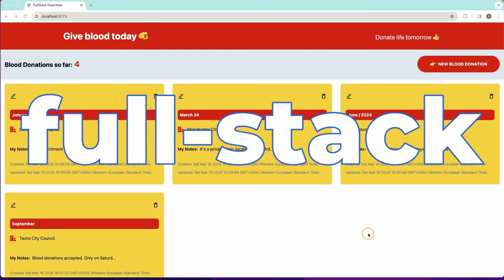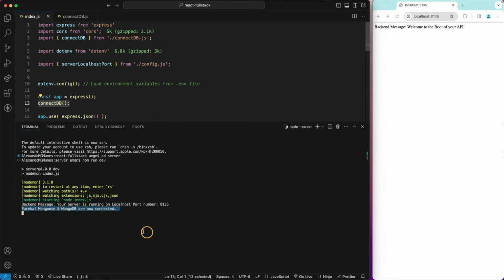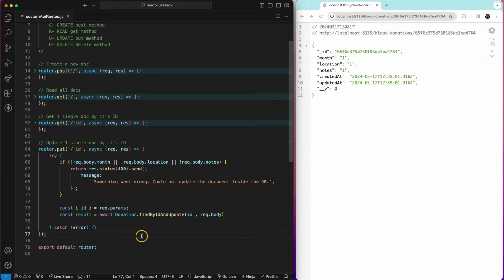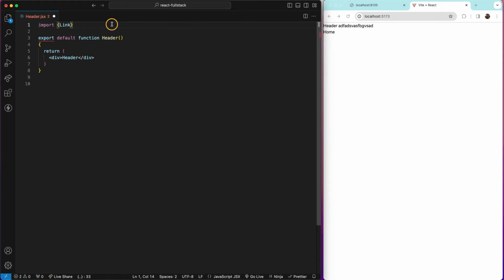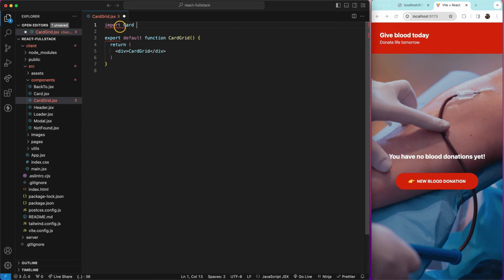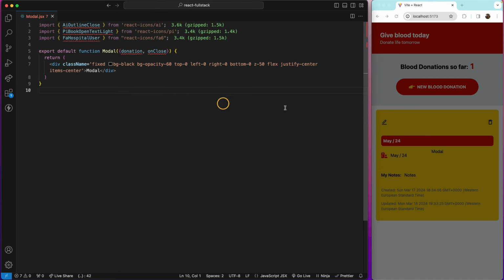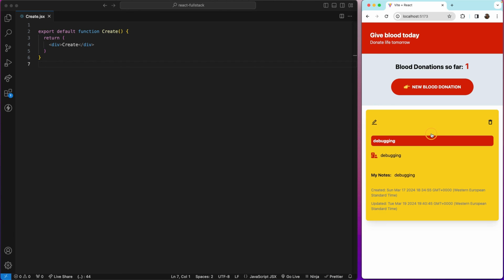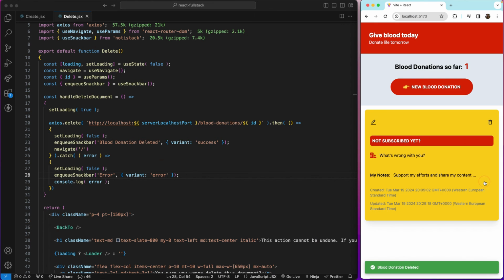Build a Blood Donor App using React, Tailwind and MongoDB | Fullstack Project for beginners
In this video you will learn how to create your first fullstack web application using React JS...

This is a beginner level full-stack project using tools such as React JS, Tailwind CSS, Vite, MongoDB, Mongoose and Notistack.

You will need to have Node JS installed in your machine so you can run NPM commands and follow along this tutorial.

This is a solid M.E.R.N stack project that will teach you some fullstack essentials. You will learn from scratch how to create your custom API and how to test your API routes in order to perform the usual C.R.U.D operations inside MongoDB database.

If you think you need to start your fullstack development road with an easier tutorial, check this one

👉 Timestamps / Chapters:
0:00 - Project Intro
1:47 - Project Demo
3:06 - Project Requirements
4:38 - Backend Setup (server)
21:13 - Mongoose Schema
25:38 - .env file (MongoDB connection string)
29:38 - MongoDB Database Connection
33:30 - Create & Test Custom API Routes (Express Router)
1:14:38 - Front-End Setup (client) using Vite, React & Tailwind
1:22:09 - Extending Tailwind CSS theme
1:25:56 - Developing the src folder (custom components & pages)
1:31:19 - MERN Application Routes
1:36:41 - Custom Components & Custom Pages (C.R.U.D)
3:36:58 - UI Notifications
3:49:20 - Outro